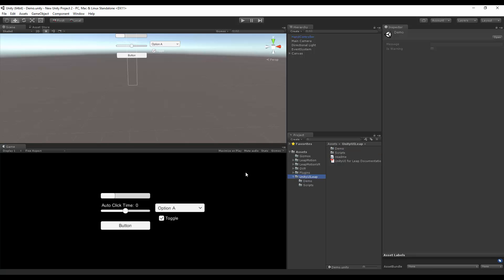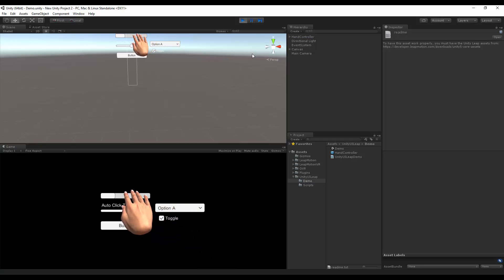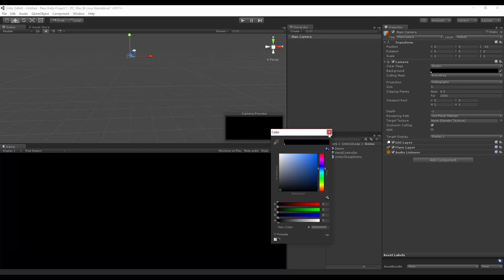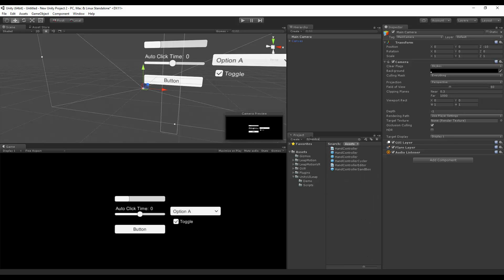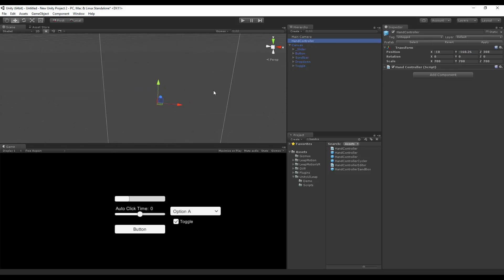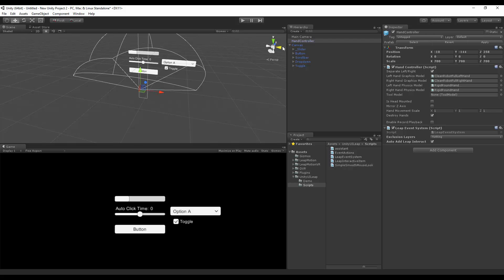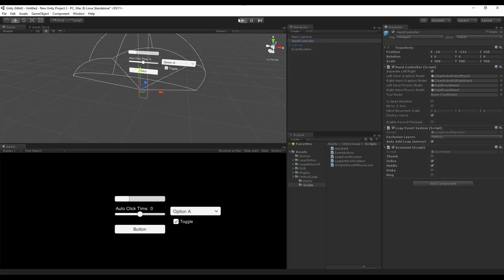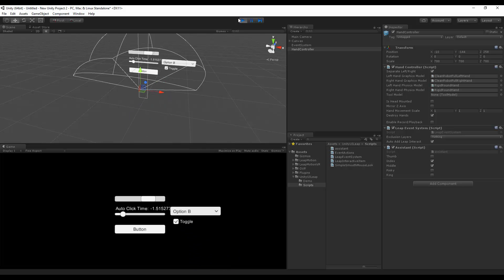Unity UI for Leap Motion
This package extends the support of leap motion to allow interaction with Unity UI. You canadd leap support to your UI with no alteration on the Unity UI buttons . This package uses Unity's standard input system to call events.